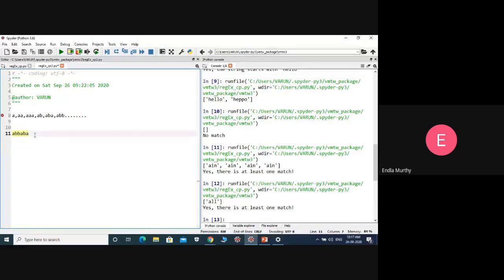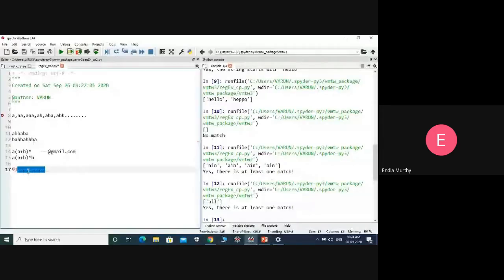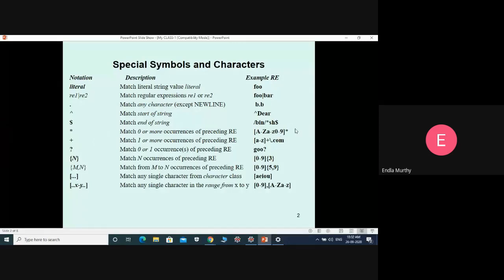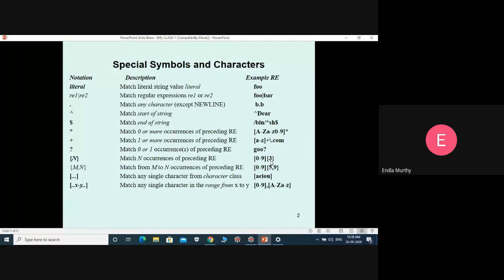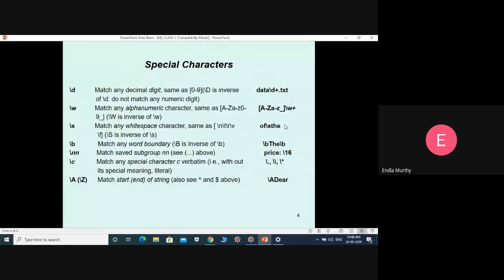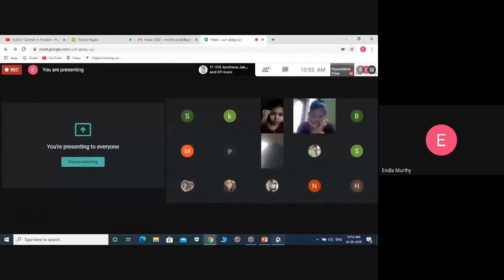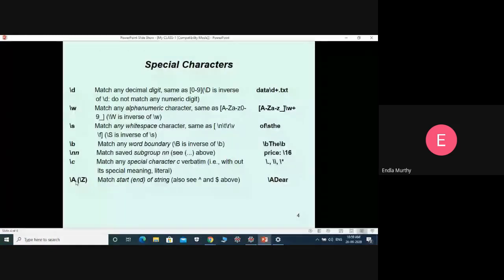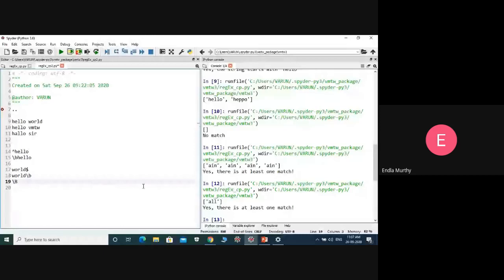Python Regular Expressions